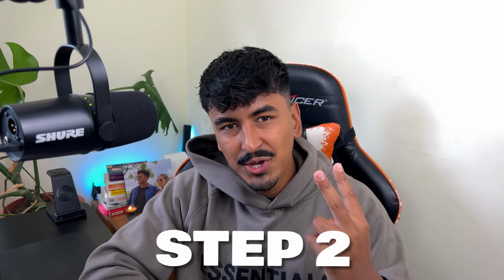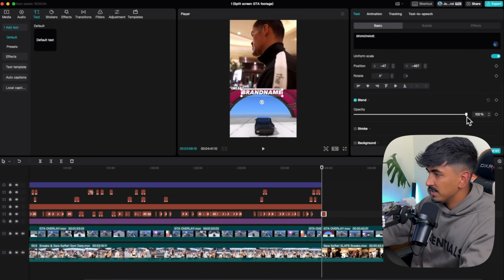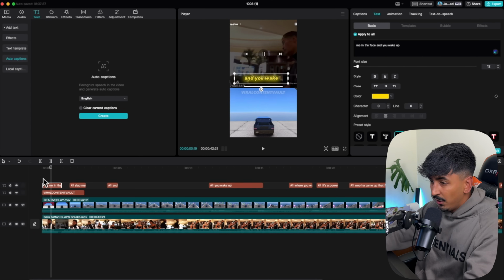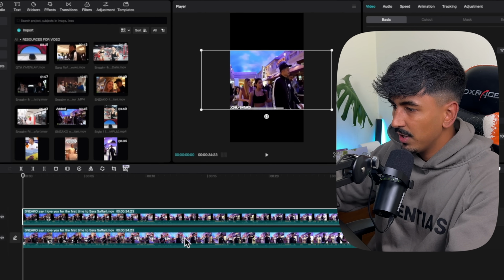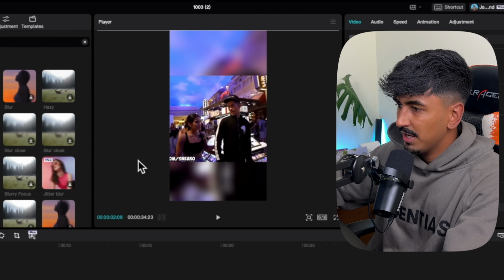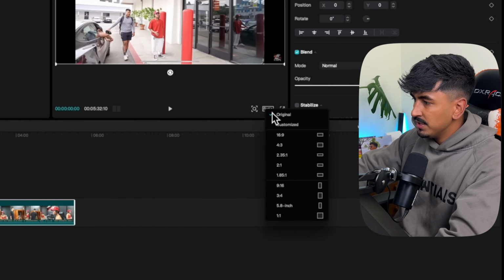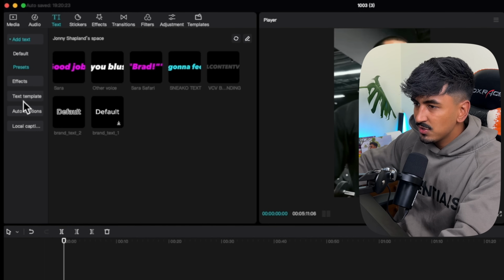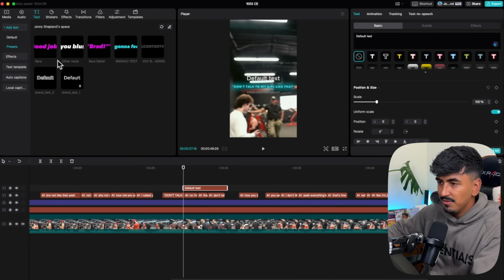How To Edit Viral Podcast Clips - Exposing TikTok Guru SECRETs for FREE… (Video Editing Guide)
How To Edit Viral Podcast Clips - Exposing TikTok Guru's for completely free, in todays step by step editing guide you will learn 3 strategies of creating Podcasts clips for the TikTok creativity Program Beta.

 ✅ NEW AI Tool to make Texts Conversations

✅ WE HIT 500 LIKES - as promised here is access to the Google Drive.

Hey there, fellow creators! Are you ready to unlock the secrets behind crafting viral short-form videos from podcast clips and streaming content? If you're eager to learn Musa Mustafa's editing techniques for free, you're in the right place. Welcome to an exciting journey into the world of video editing wizardry!

Video Summary
In this video, we'll embark on a step-by-step guide to editing podcast clips, streaming snippets, and more. Our destination? Three unique viral styles that have swept across TikTok like wildfire. I'll be your guides in mastering CapCut, your trusty editing tool. Get ready to create content for the TikTok Creativity Program Beta, and yes, you guessed it - absolutely free!

But what can you expect from this adventure? We dive headfirst into the editing styles of viral sensations, unveiling the secret ingredients that make their content pop. It's your chance to learn the ins and outs of creating captivating content that's destined to hit the trending charts.

Get ready to revolutionise your editing game, conquer TikTok, and reveal your content to the world. It's time to roll up your sleeves, click that play button, and dive into the enchanting world of viral video editing. Your journey starts now!

Free Background Music for Video

Tags (Ignore)
how to edit viral clip style videos, how to edit viral reels, how to edit on capcut, instagram reels ,trending instagram reels,new instagram reels, instagram reels video, short form content,theme page, instagram theme page business, instagram theme page, theme page business instagram, reel tutorial,how to create reels, instagram theme page growth ,how to grow on instagram, youtube shorts,youtube short ideas, theme page business, viral, how to create viral content, musa mustafa, TIkTok Creativity Program Beta